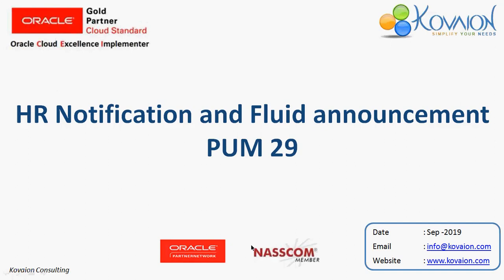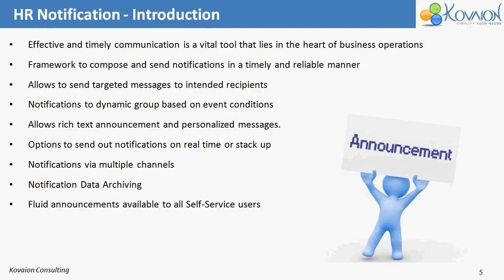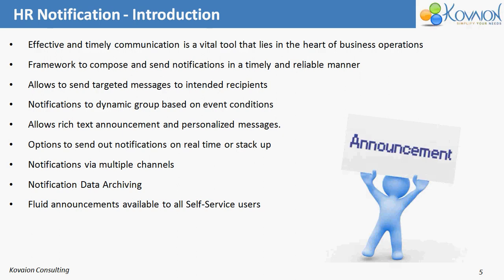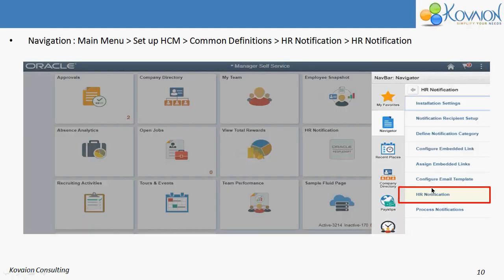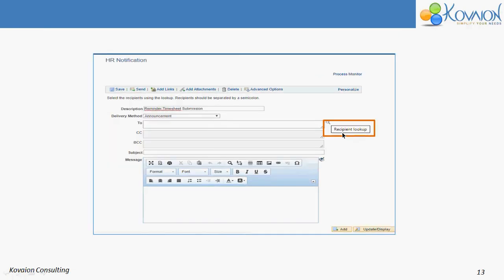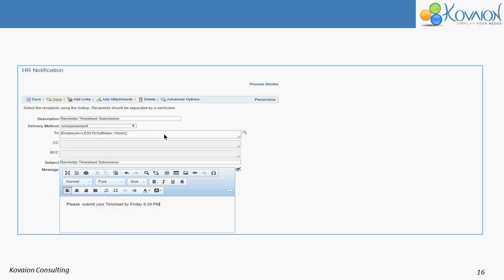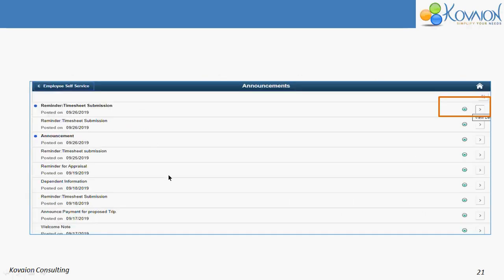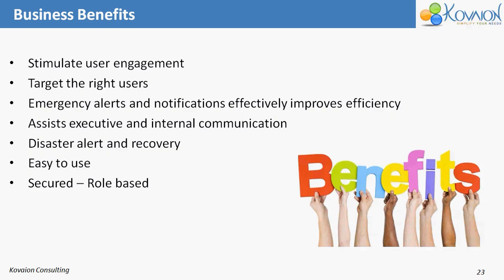PeopleSoft HR Notification and Fluid announcements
Communicate messages to intended recipients reliably and quickly- Maximize ROI via corporate communication system. Timely communication is of utmost importance in any organization, oftentimes providing an advantage over the competition. HR notification and announcement is a simple and powerful communication tool, which can make your organization more efficient from well informed employees. We can count on this notification system to notify right people, ultimately reduce response time and avoid any business disruptions.